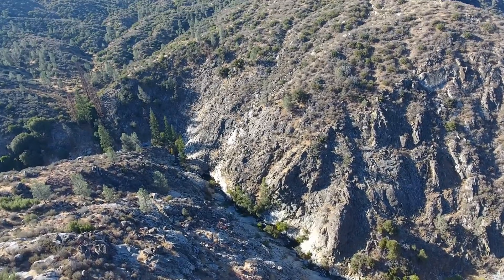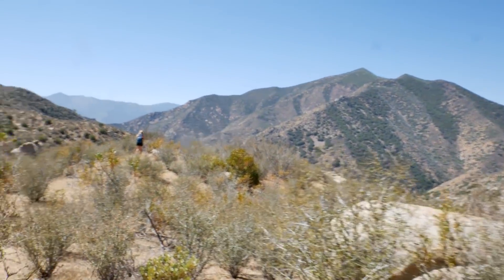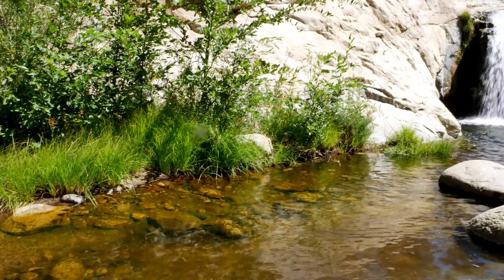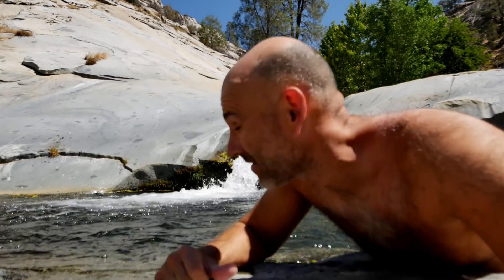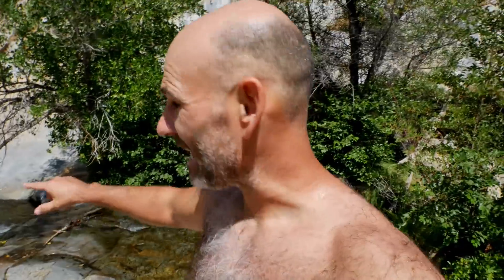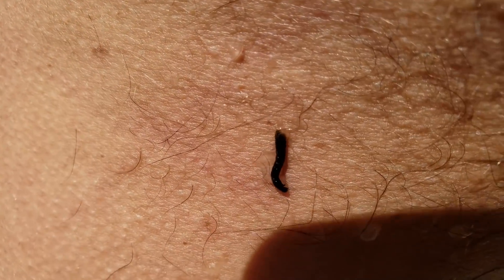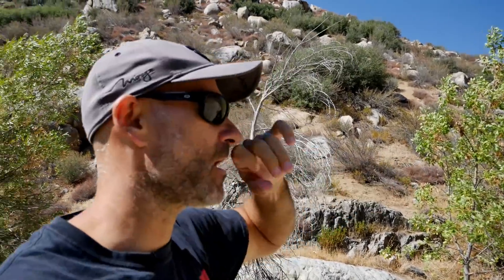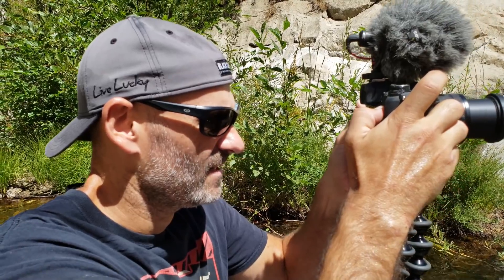Spectacular Sequoia Swimming Holes of Brush Creek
We went searching for hidden swimming holes in Brush Creek of Sequoia National Forest and found beautiful pools, natural water slides and a spectacular canyon that was surprisingly uncrowded on a holiday weekend.

OMG, you have to watch: "Do THIS and Be HAPPY - 2018 Adventure Travel Highlights"